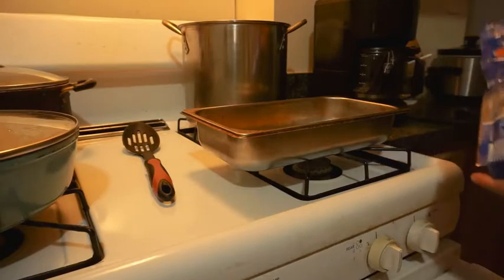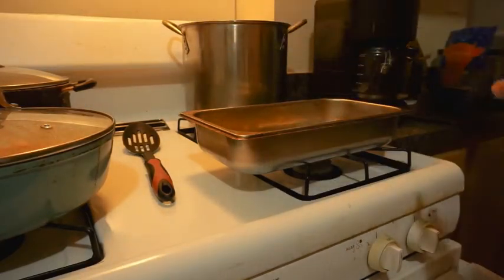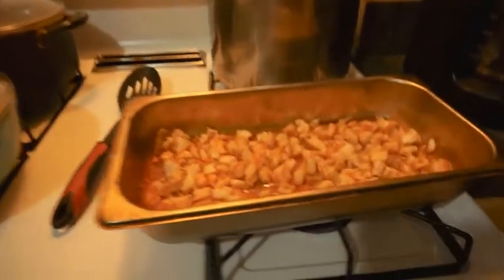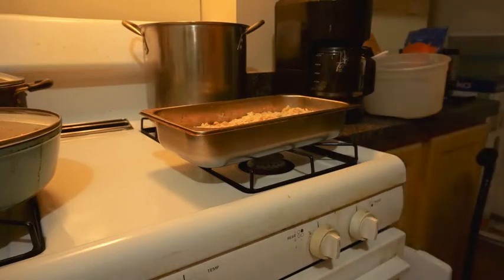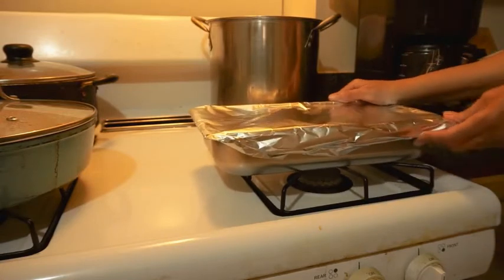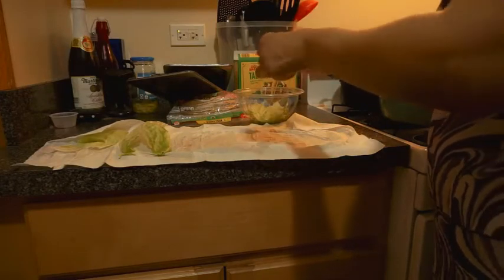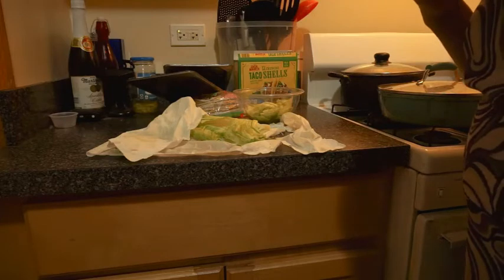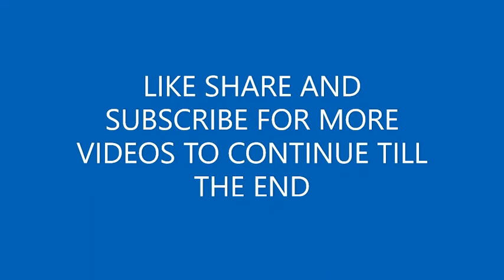MY SECRET TO KEEP THE LETTUCE FROM TURNING BROWN DO THIS PLUS MORE PART(3)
LEARN HOW TO KEEP YOUR LETTUCE GREEN FOR A LONG TIME EVEN AFTER YOU HAVE MADE A SALAD PLUS MAKING SHRIMP TACOS AND LOBSTER SHRIMP LASAGNA RECIPE WATCH TILL THE END.